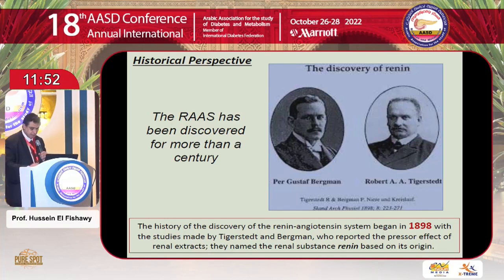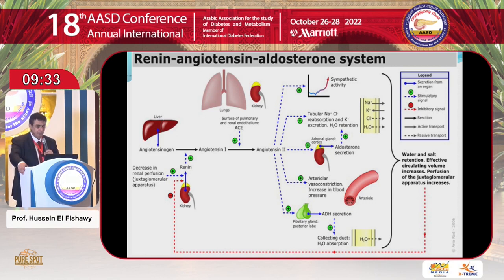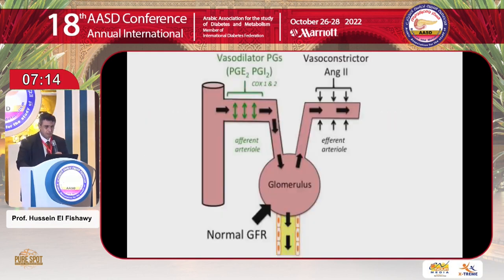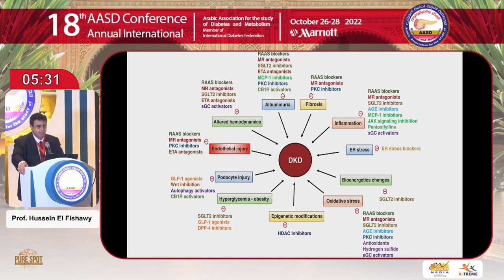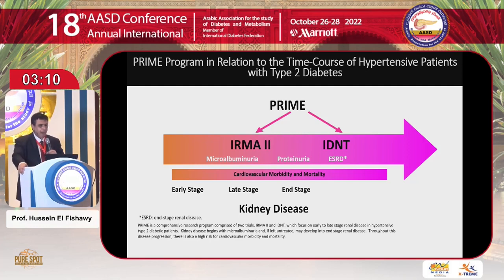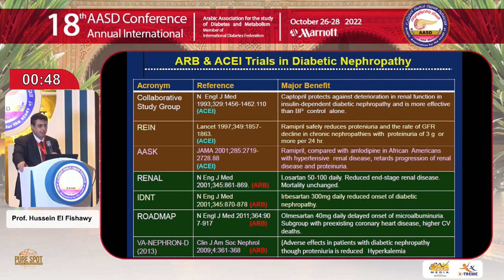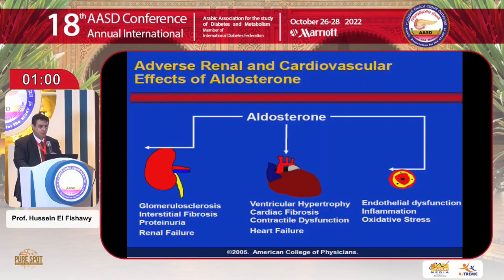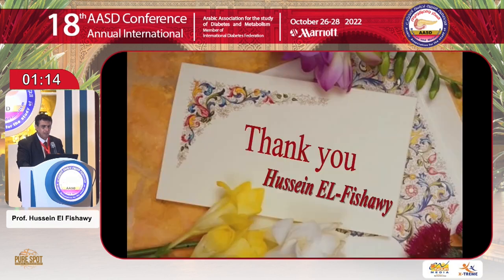The RAAS has been discovered for more than a century / Prof Hussein El Fishawy